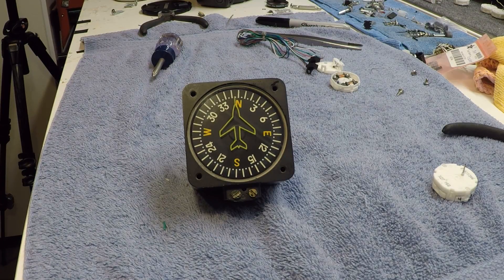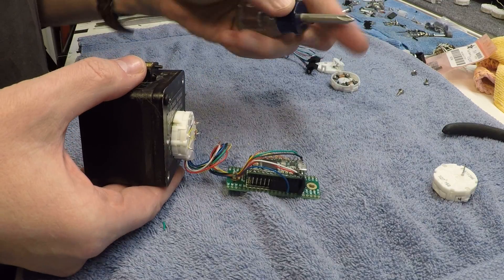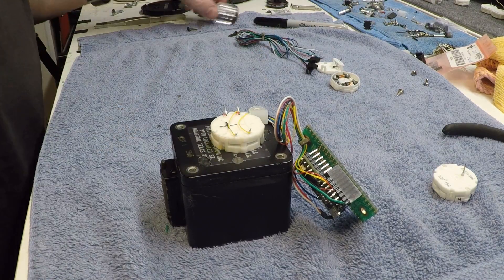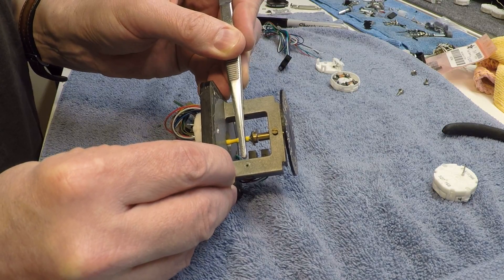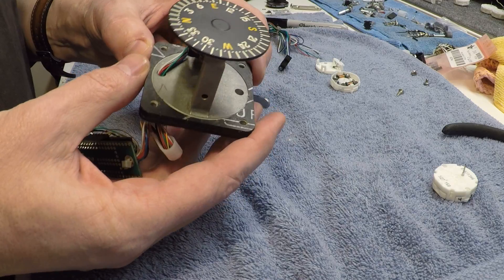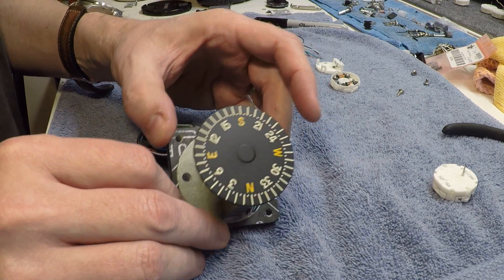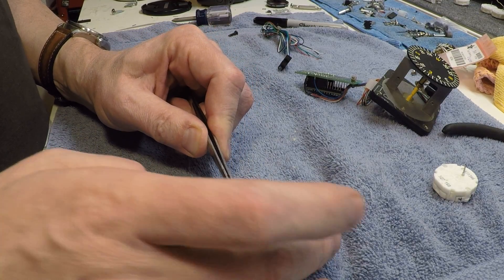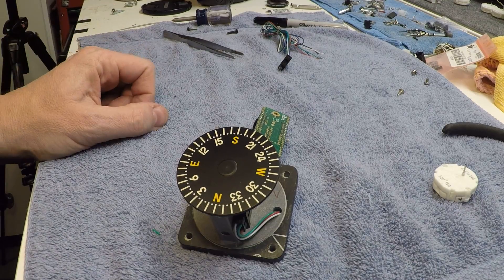Vertical Card Compass Conversion for use in X-Plane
Using a Teensy 3.2, a photo-interrupter and a 720 steps per revolution automotive stepper motor, I converted this cheap compass off eBay for use in my Beech 1900D simulator.